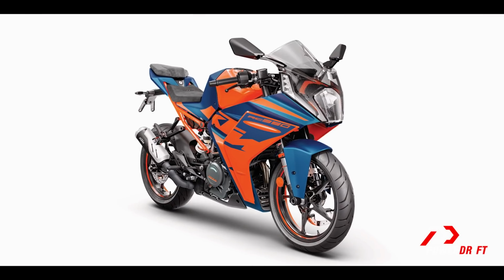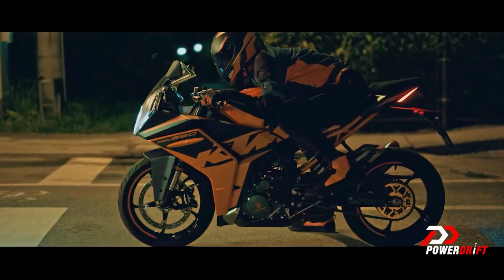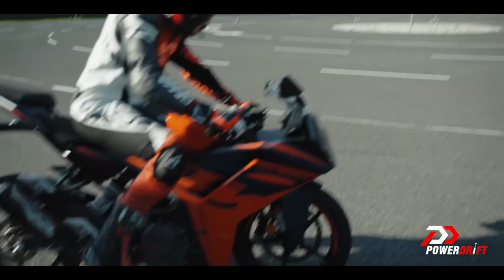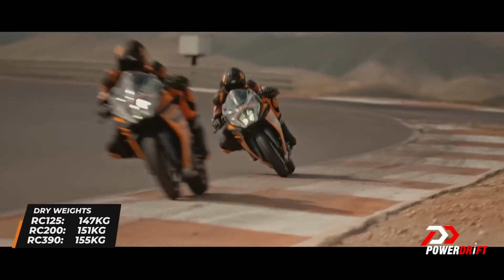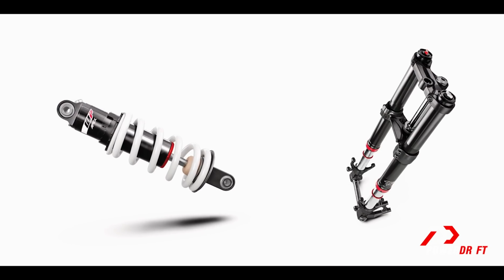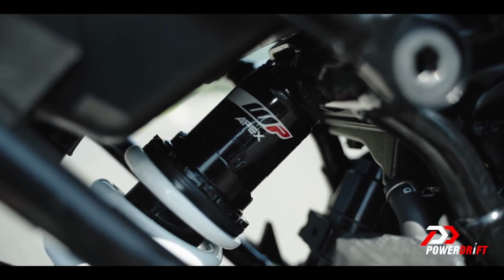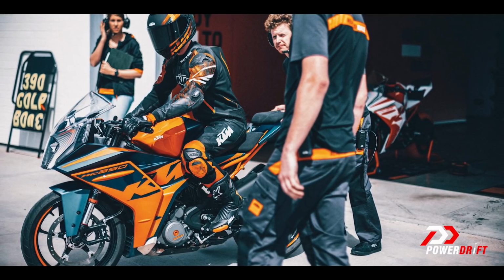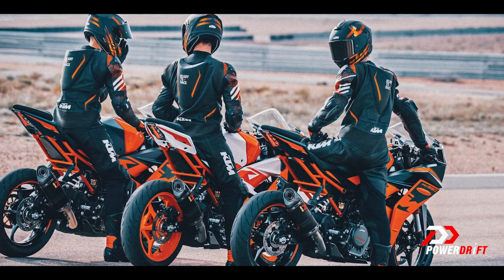2022 KTM RC 390, 200, 125 | Faster? Availability? Pricing! | PowerDrift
KTM recently revealed the 2022 RC 390, 200, and the 125. With polarising looks and delectable equipment on offer, the new KTM RC series has had everyone talking. Are they faster now? When will they be available, and what about the pricing? Shumi answers questions like these, and more, about KTM’s newest arsenal against the likes of the TVS Apache RR 310, Bajaj RS200, and the Yamaha R15.

Chapters:
0:00 Intro
0:32 Design
2:20 Engine
2:47 Exhaust
2:58 Chassis
3:54 Weight Saving
5:31 Wheels
7:11 Suspension
8:39 Electronics and Features
10:13 Price and Availability
11:36 Outro